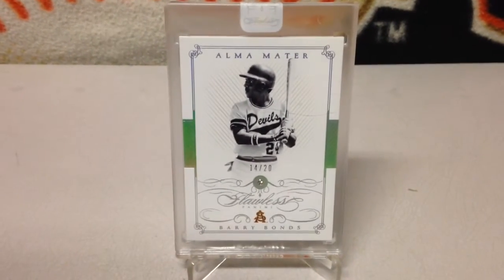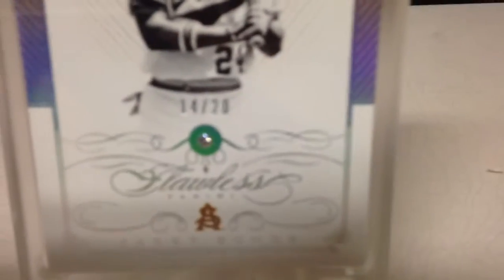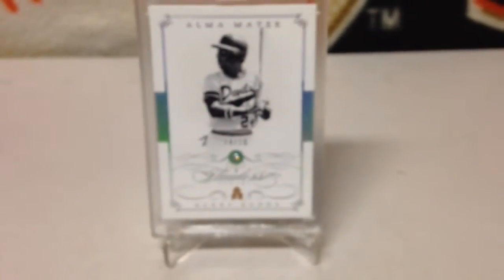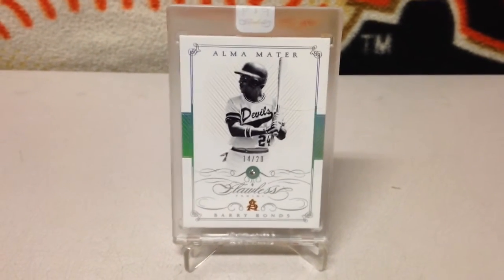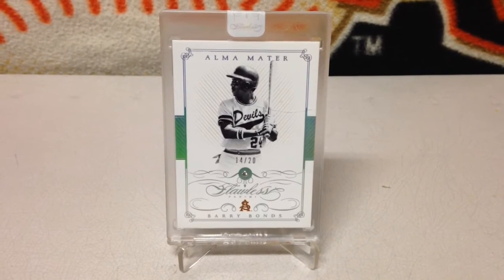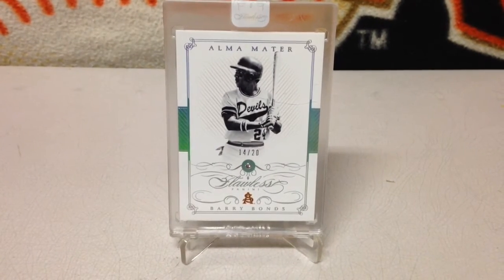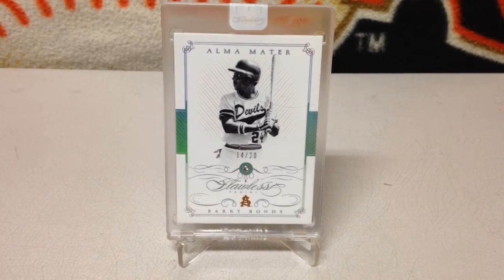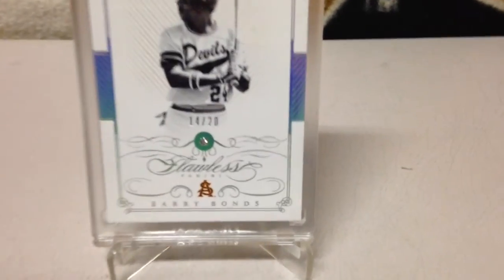Flawless mail day...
2016 Panini Barry Bonds Flawless Baseball Card mail day!